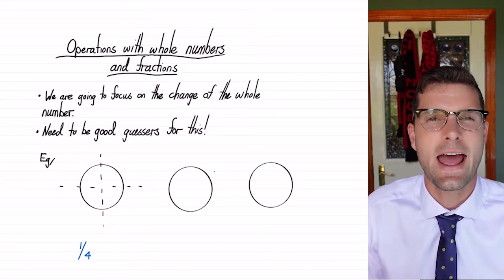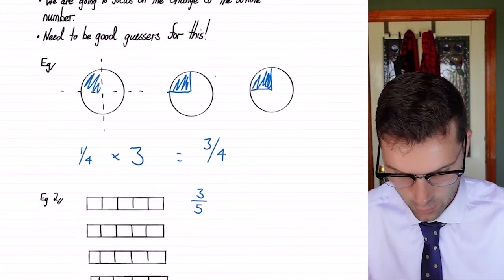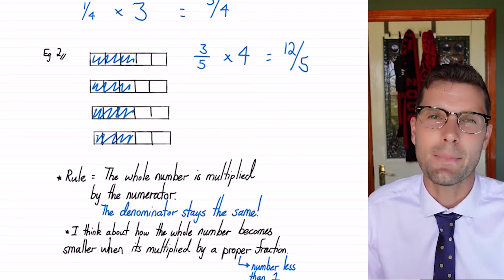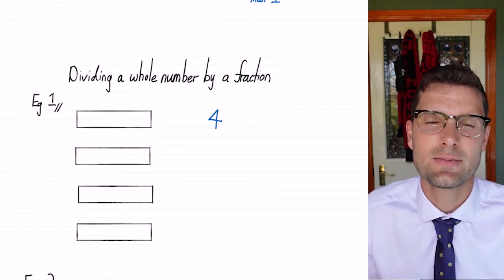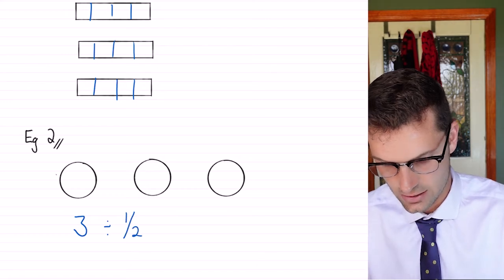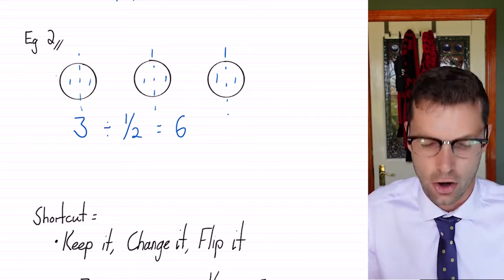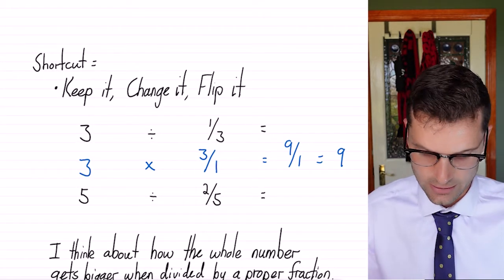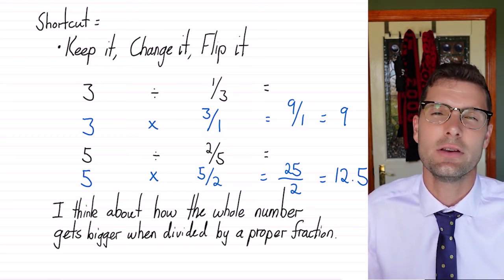Operating with Whole Numbers and Fractions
Free worksheets from the video:
1) Visualising Multiplication between Whole Numbers and Fractions

3) All Operations with Whole Numbers and Fractions - Fluency